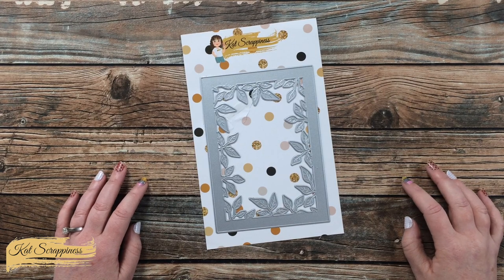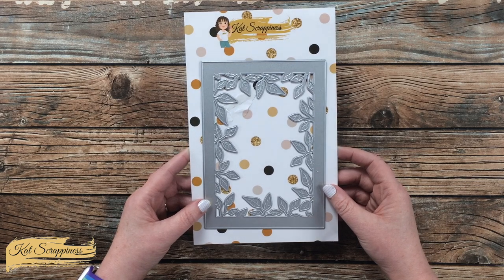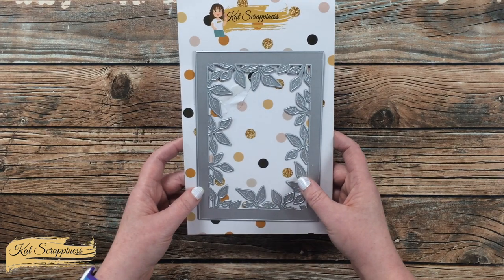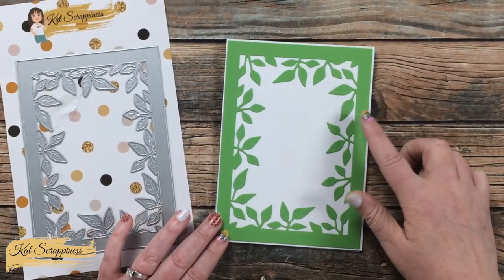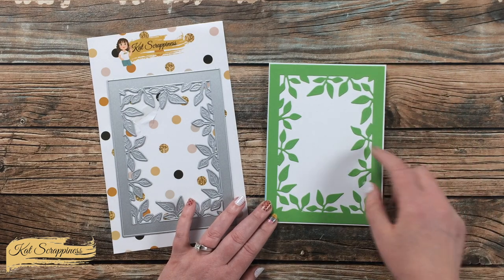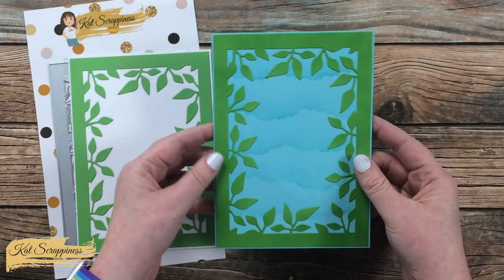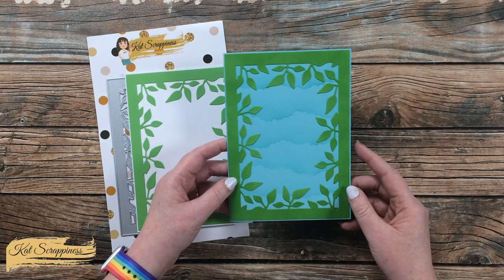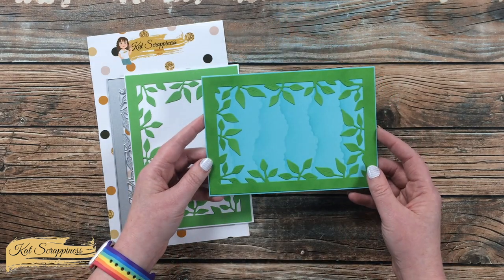Introducing: 5x7 Foliage Frame Die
Hello crafty friends, it’s Alicia a.k.a. @Call Me Crafty Al and today I am here to Introduce the NEW 5x7 Foliage Frame Die from Kat Scrappiness!

Dimensions:
   - Outside edge: 4 7/8” x 6 7/8”
   - Open area inside (approx.): 2 1/4” x 4”
   - Frame width (approx.): 1/2”